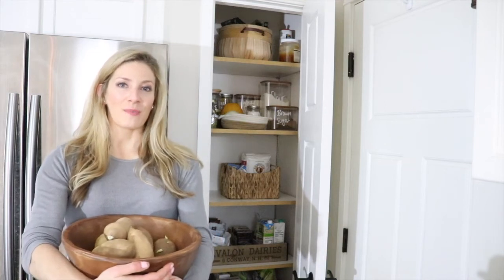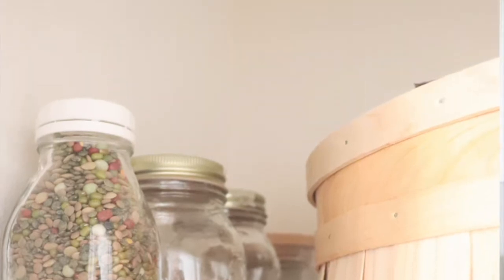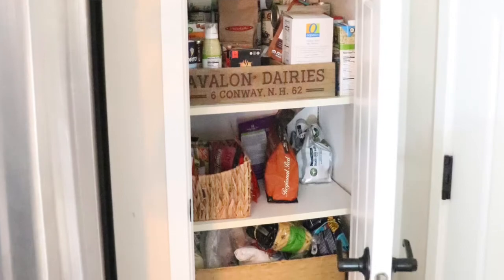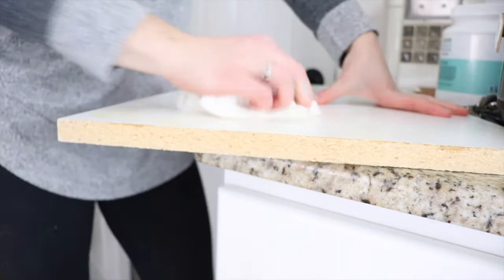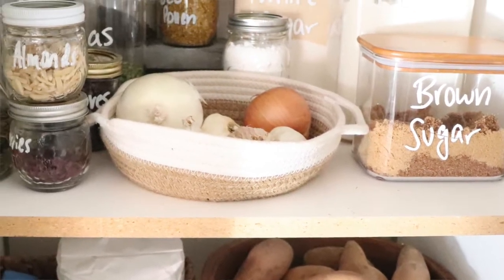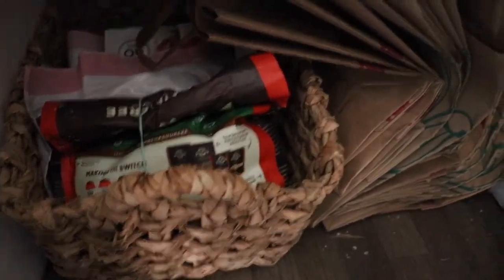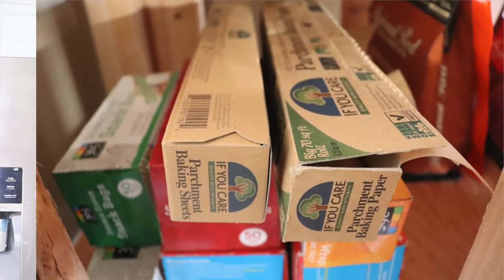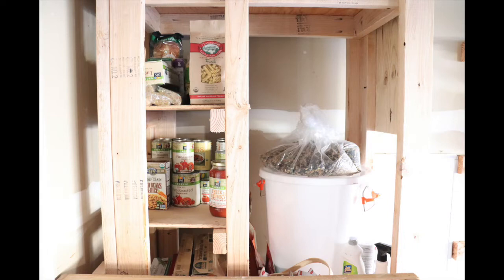Pantry Organization in the Farmhouse | Minimalist Food Organization | What we Keep on Hand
Pantry organization is so important! Come see how we decluttered our tiny kitchen pantry and created more space so that cooking and cleaning is more enjoyable than ever.

Related links:

How we organized our spice cabinets (and much more!)

Woven storage baskets for backup soups, broths, seasonings

Large glass storage containers with bamboo lids for flour, sugars

Wooden storage box for overflow items

Small rope storage baskets for garlic, onion

Small mason jars for nuts, seeds, dried fruits and veggies

Large wooden bowl for potatoes

I hope you love your new, organized farmhouse pantry!

Every week, I post farm-to-table recipes, homesteading, and minimalist natural living. Thanks for stopping by the farmhouse!